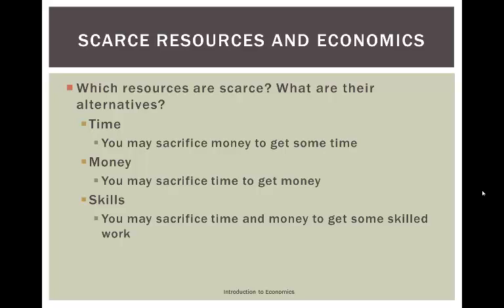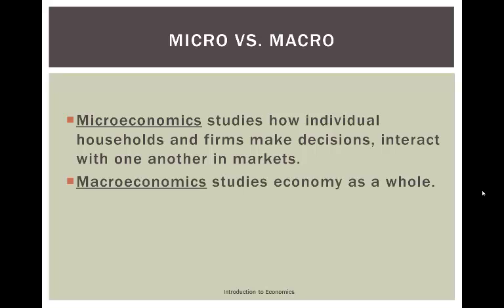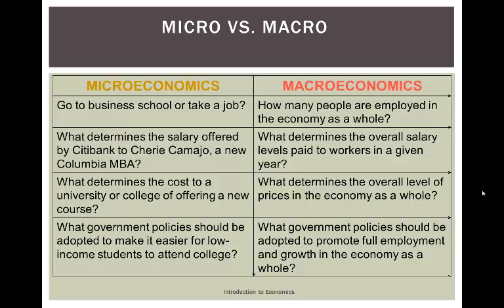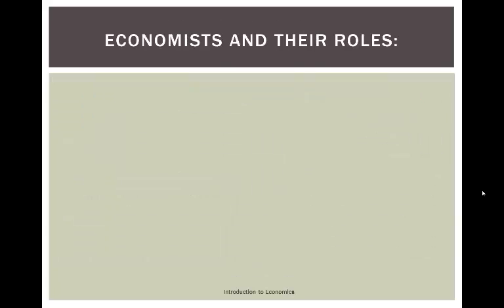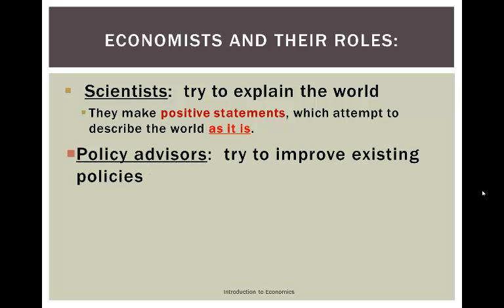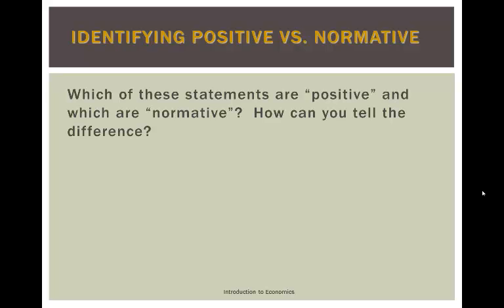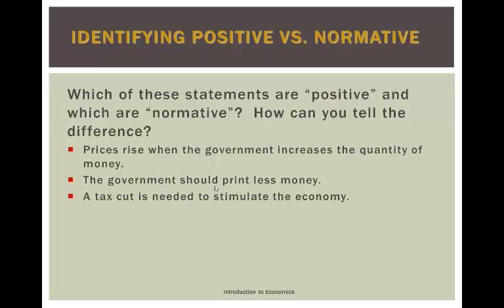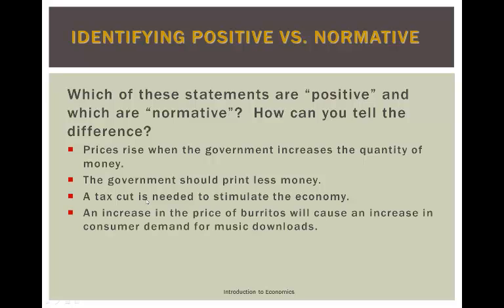Lecture 0 Intro Part 2